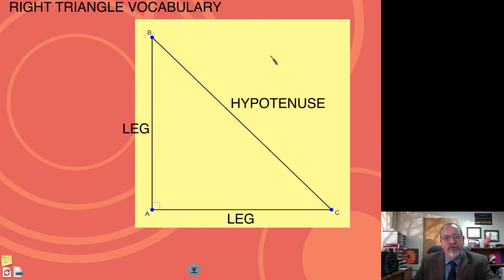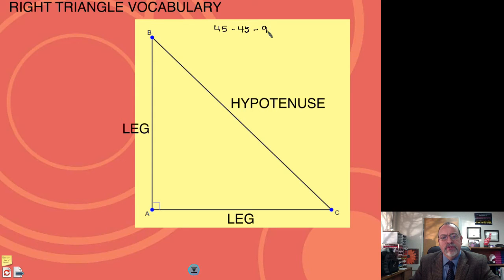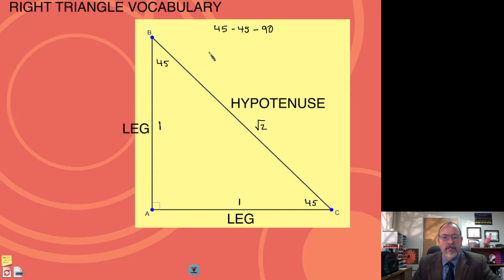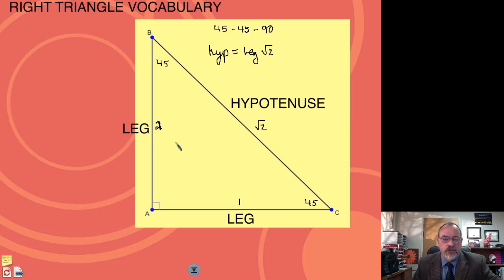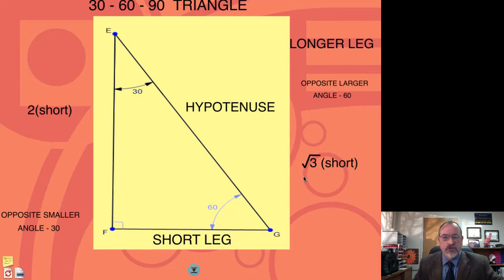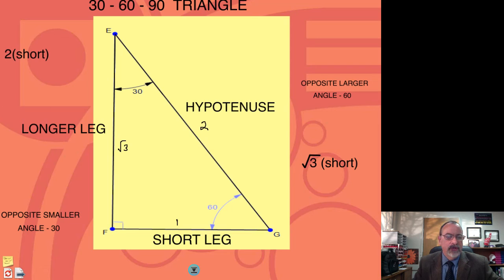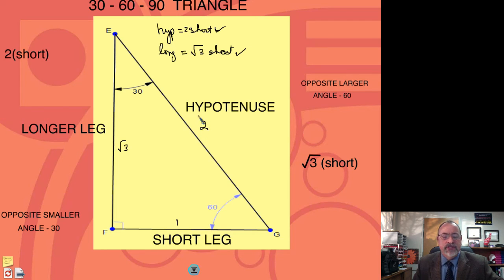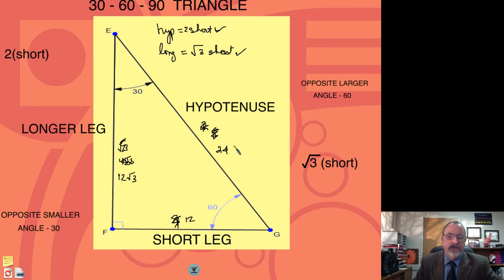AA132B - Special Triangles